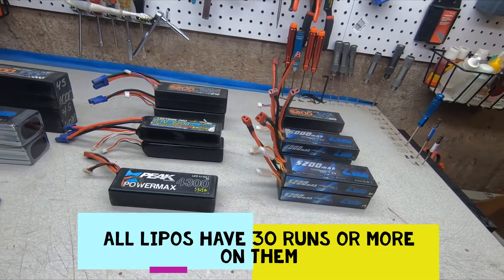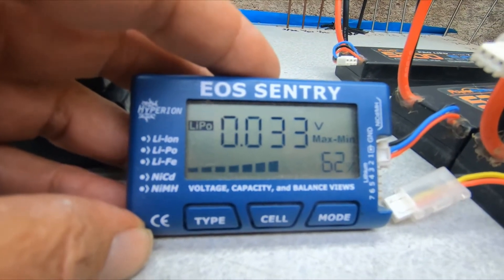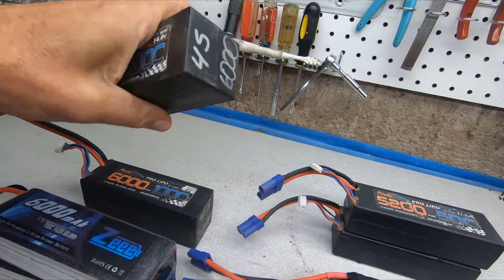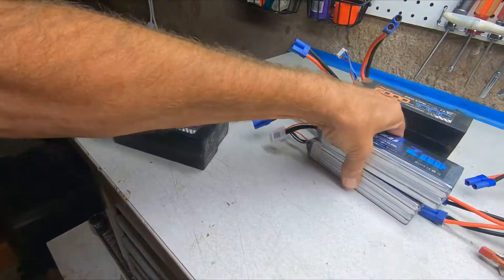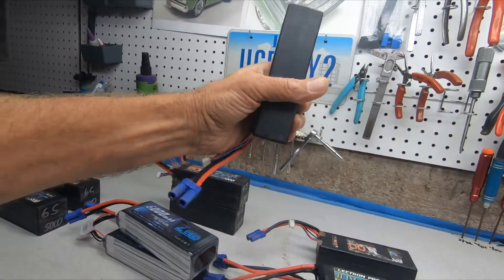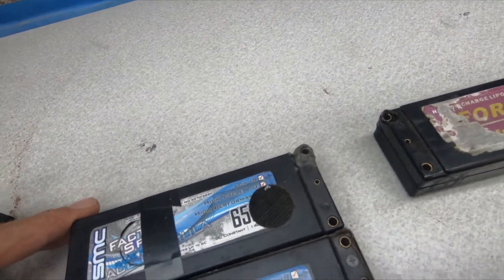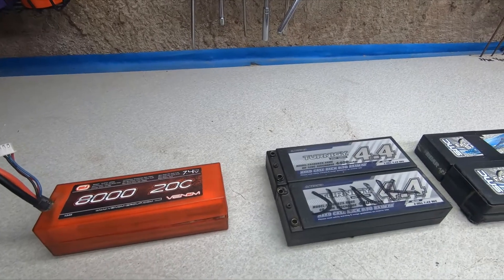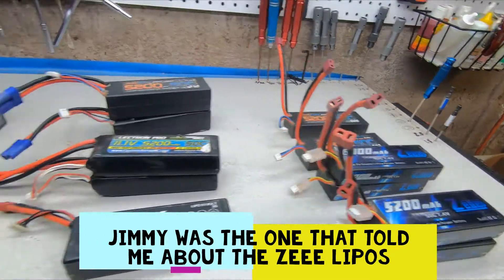#105 POWERHOBBY LIPOS vs ZEEE LIPOS , HOW THEY HOLDING UP